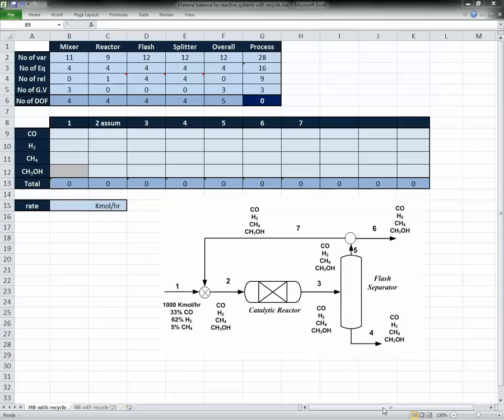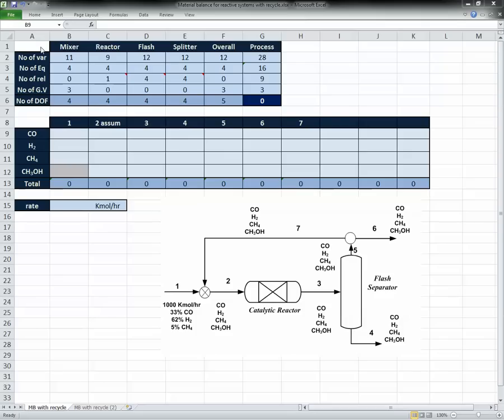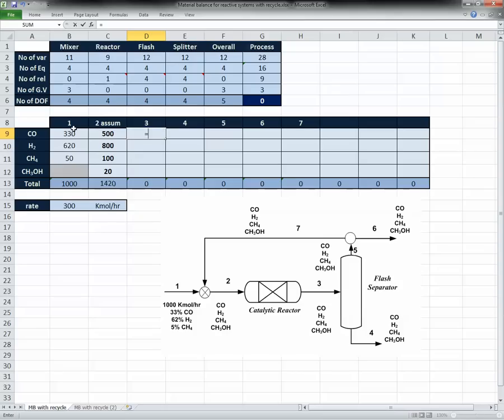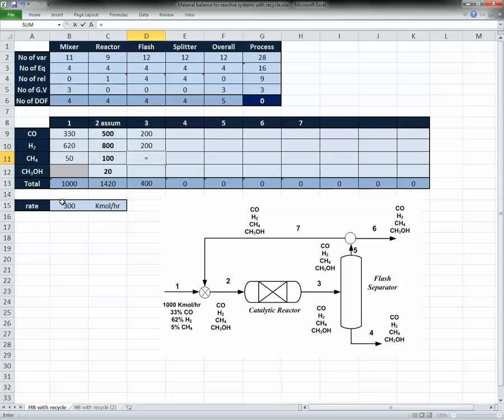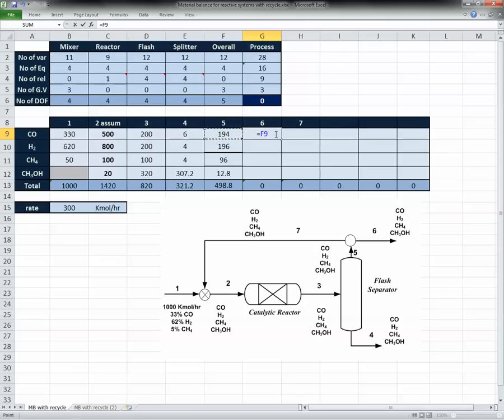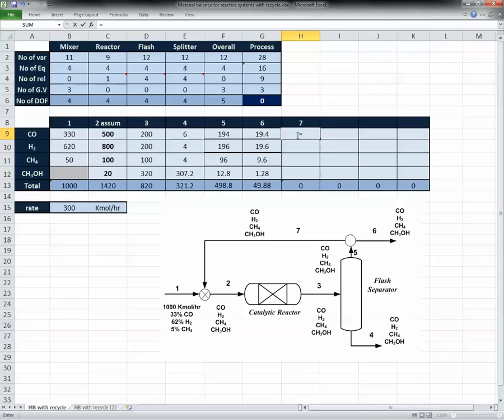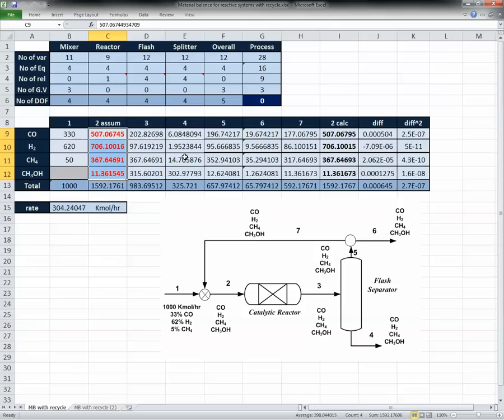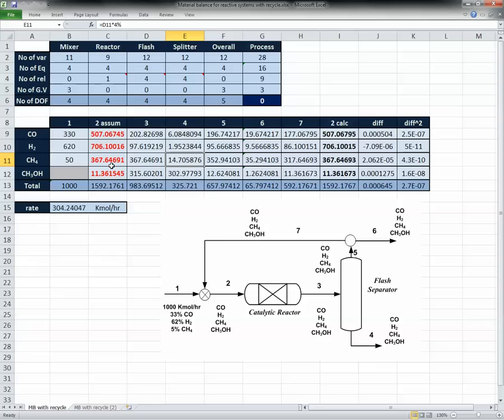Excel for Chemical Engineers I 16 I Material balance (5/5) [Reactive systems with recycle 2]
This video shows how to use Microsoft Excel to do material balance calculations for reactive systems with recycle streams using the tearing technique. The idea of the tearing technique was discussed in the previous video.
There is a wrong calculation done in minute 4:24 on calculating the rate of reaction, it was calculated based on stream 1 while it should be calculated from stream 2. The right calculations are available in this file: